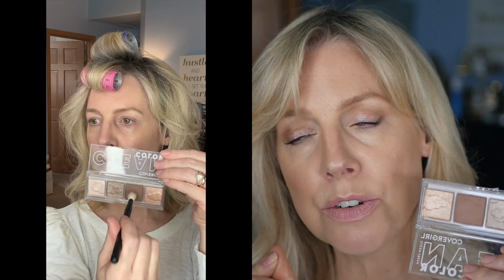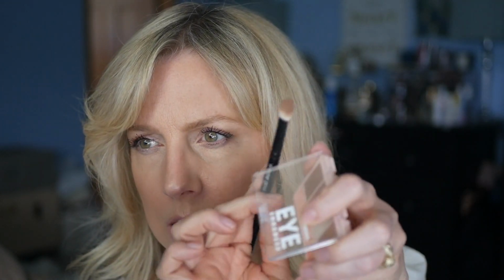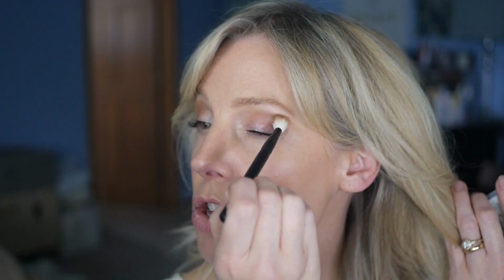THE BEST DRUGSTORE EYESHADOW!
I'm willing to bet it all that these are THE BEST DRUGSTORE EYESHADOW in my rotation right now!

Covergirl Eye Enhancers country woods